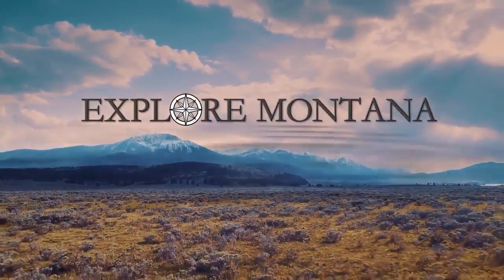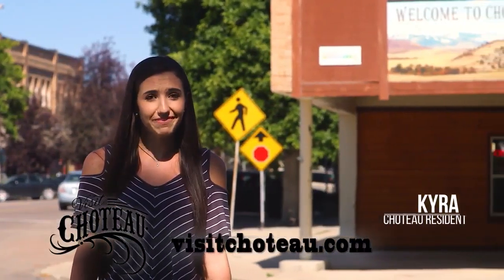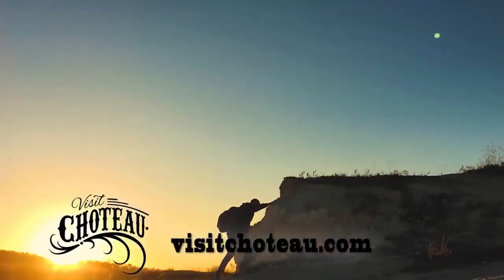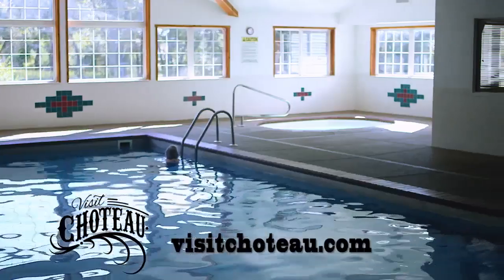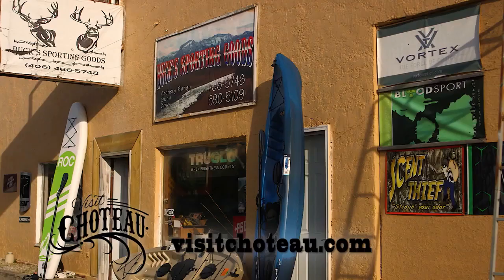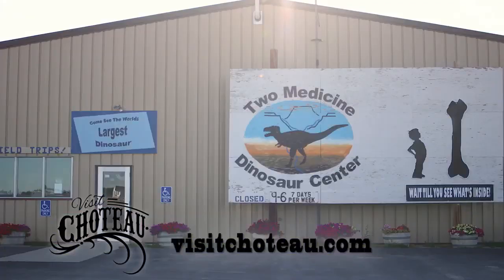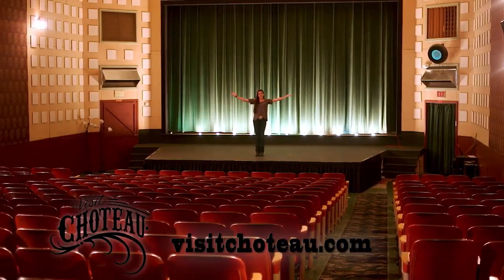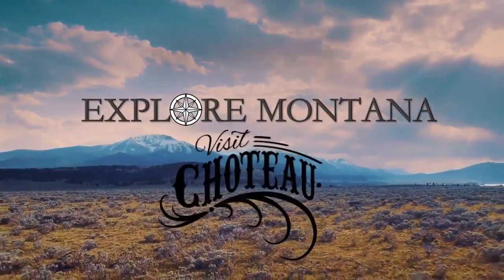Discover Choteau - The little town next to everything!